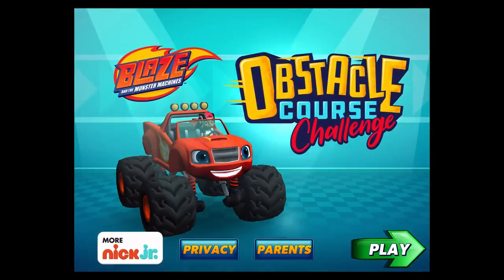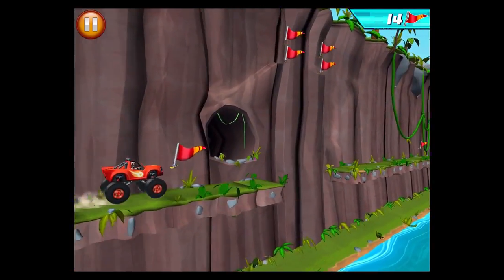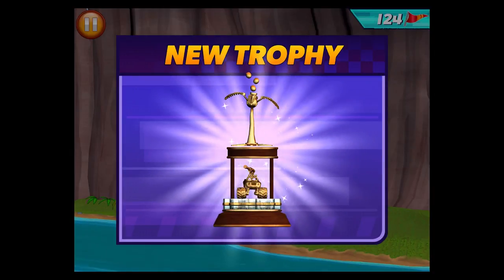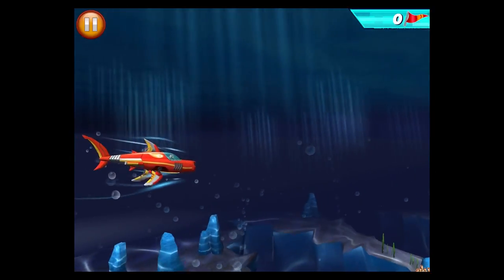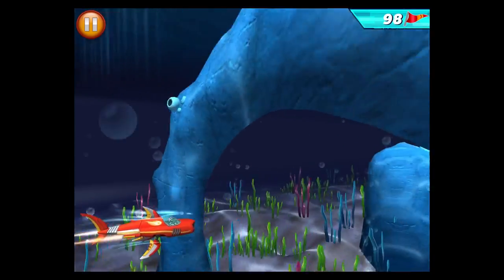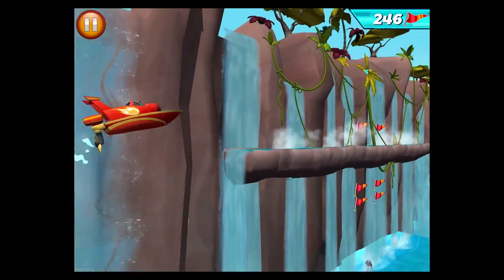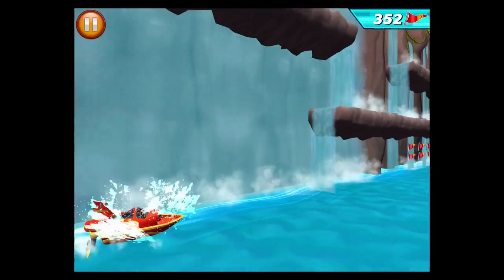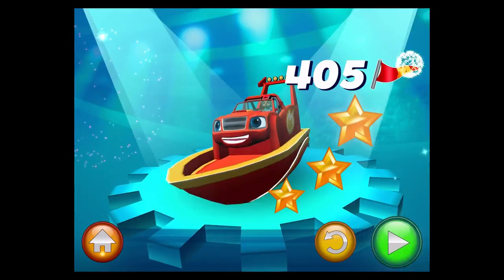Blaze: Obstacle Course - The Amazing Blaze Gorilla Trek 11 - 12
Blaze: Obstacle Course collects personal user data as well as non-personal user data (including aggregated data). User data collection is in accordance with applicable law, such as COPPA. User data may be used, for example, to respond to user requests; enable users to take advantage of certain features and services; personalize content and advertising; and manage and improve Nickelodeon's services. For more information regarding Nickelodeon’s use of personal user data, please visit the Nickelodeon Group Privacy Policy below. Our Privacy Policy is in addition to any terms, conditions or policies agreed to between you and Apple, Inc., and Nickelodeon and its affiliated entities are not responsible for Apple's collection or use of your personal user data and information. Additionally, this App may use “local notifications.” Local notifications are sent directly from the App to your device (you don’t need to be connected to the Internet) and may be used to notify you of new content or events within your App, among other reasons. Use of this app is subject to the Nickelodeon End User License Agreement.

The End User License Agreement for this app includes arbitration for disputes – see FAQs